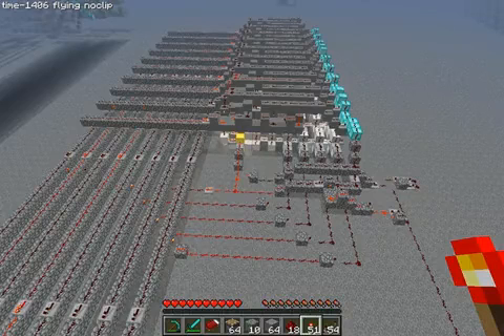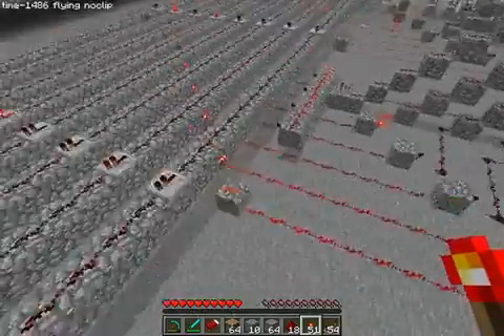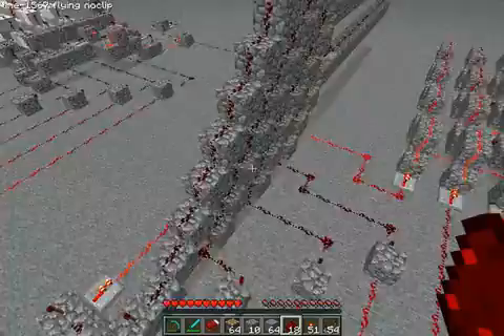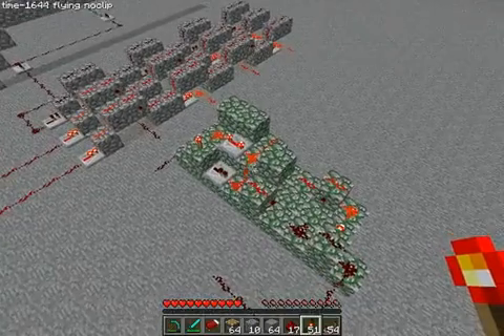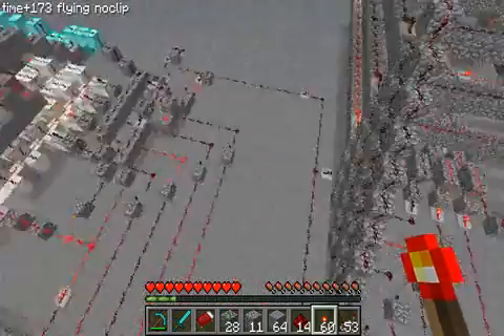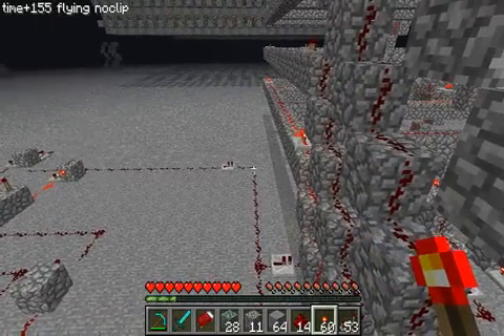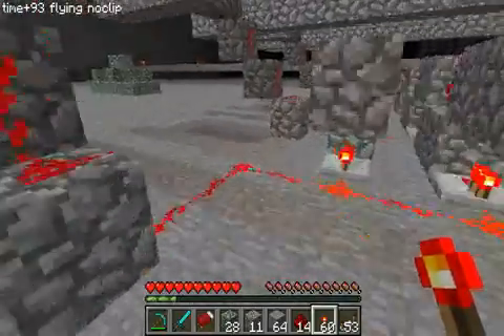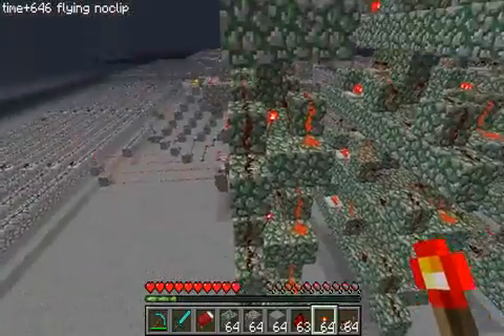Building a Minecraft Computer part 4 - Registers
part 4 of the tutorial series. this one shows how to implement registers (memory that holds values/numbers used by programs). It also shows values being loaded into the registers from an instruction.

the instructions are now 8-bits long, the first 2 control which action is performed. For loading a value into a register, the next 4 represent the value to be saved, and the last 2 represent the index of a register to store the value.

because people have asked, here is the schematic of the cpu/computer after ep 4:
keep a copy of this file, the computer doesn't have the ability to "turn on", ie, it wont re-set itself after you let the program counter run off the edge of the memory block. you can get around this by ensuring that the last instruction, is an instruction to jump to line 0. But if it does go off the edge, you can either perform a manual jump/branch (difficult if you don't know what your doing) or just re-import the schematic.